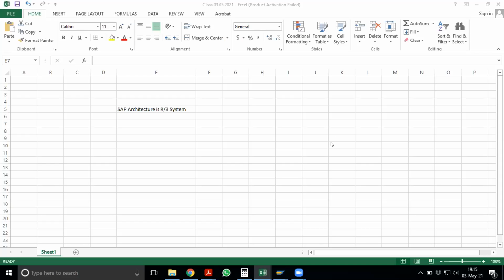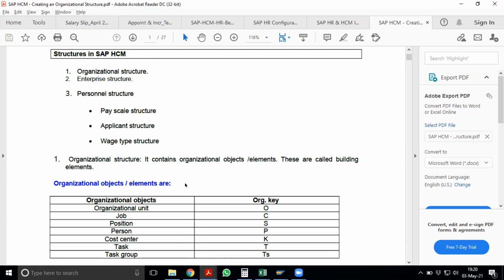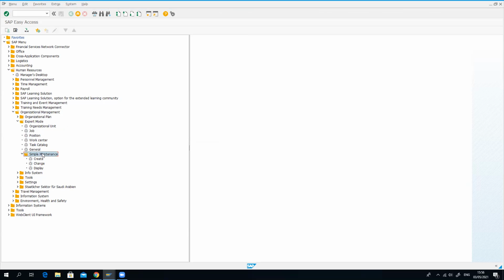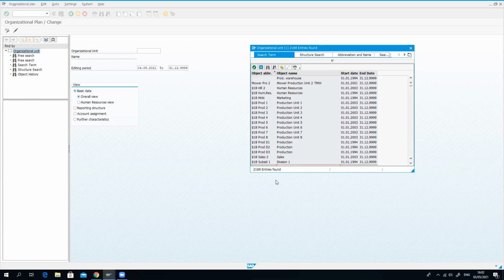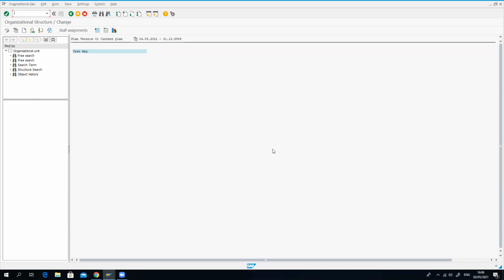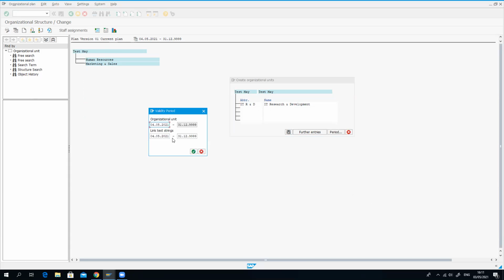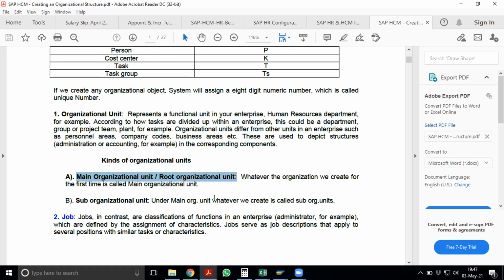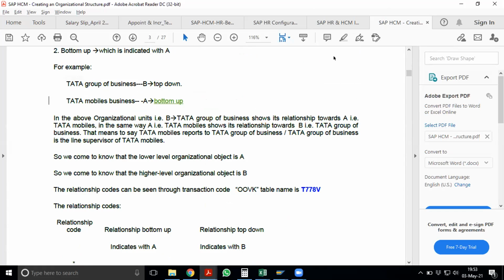SAP HCM Architechture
Let’s Embrace the Hybrid Job Market of working from home.
Start your online training with an experienced Senior Consultant to be job ready.
List of ERP Modules
1) ERP SAP HCM/HRM.
2) ERP SAP MM (Material Management).
3) ERP SAP S4 HANA MM (Material Management).
4) ERP SAP SD (Sales & Distribution).
5) ERP SAP FICO (Finance & Cost Analysis) & S4 HANA.
6) ERP Cloud SAP Success factors Employee Central & Performance and Goals Management module, RCM & Succession.
Benefits you will get:-
• I will make you job ready with Mock interviews scenarios.
• I will discuss real time Projects and details as per the Live Scenarios.
• All sessions will be recorded and videos will be shared after every session for revision.
• Training Server access will be provided to practice as per real time.
• Support and assistance on Jobs, Resume preparation, Profile and Work Experience Showcasing and Networking.